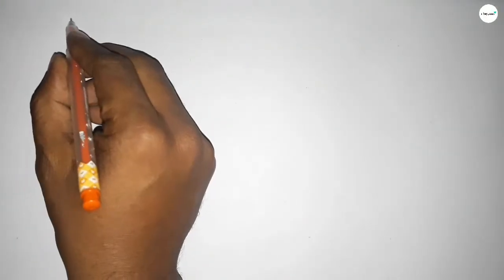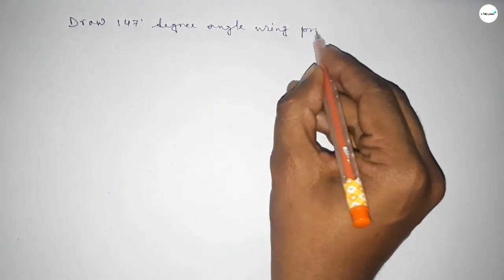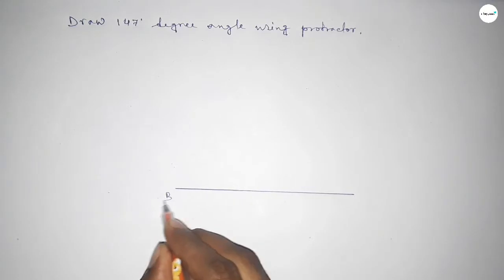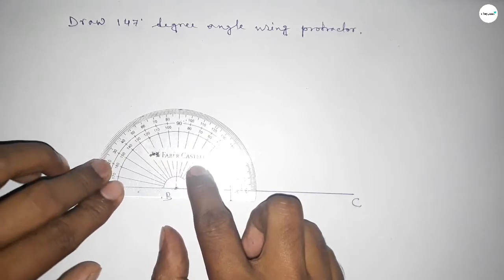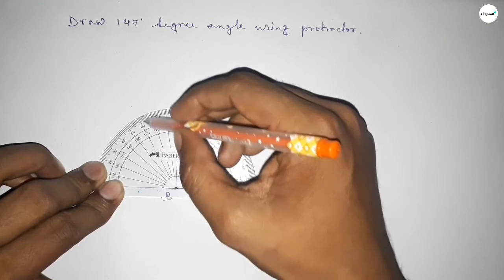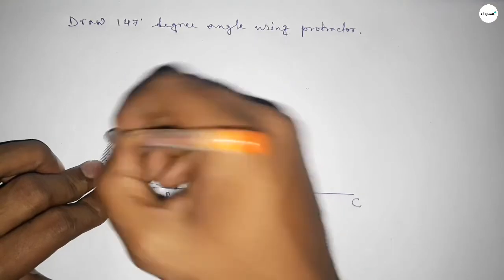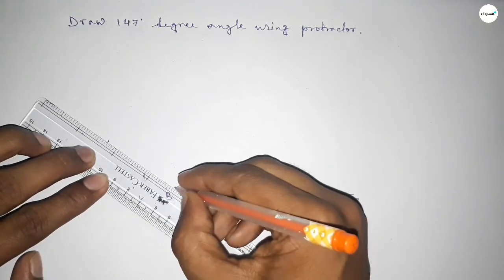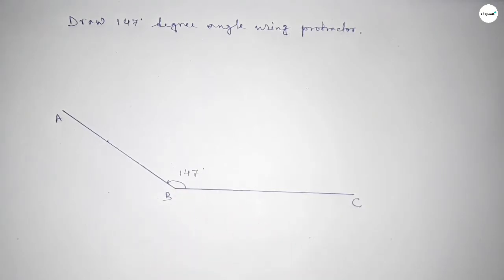How to draw 147 degree angle using protractor. shsirclasses.